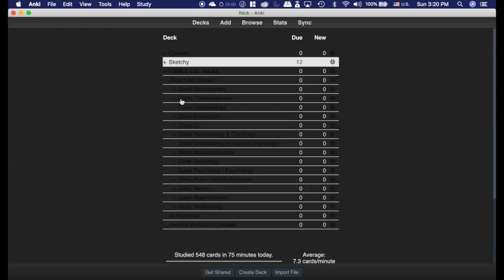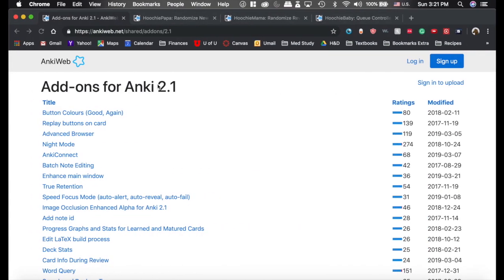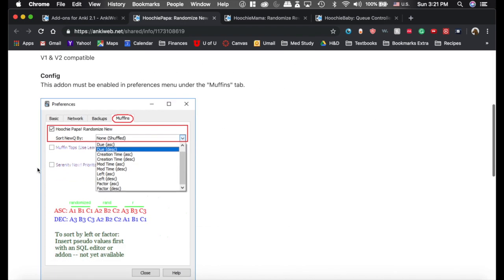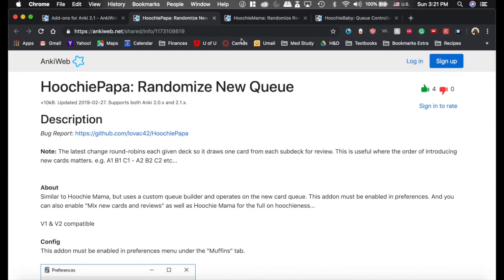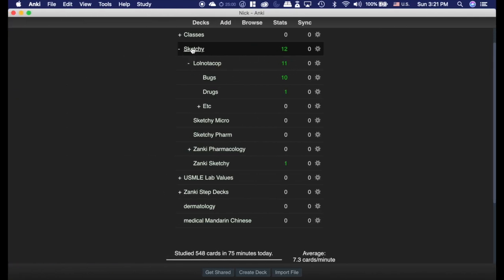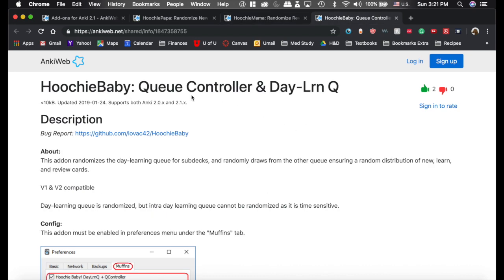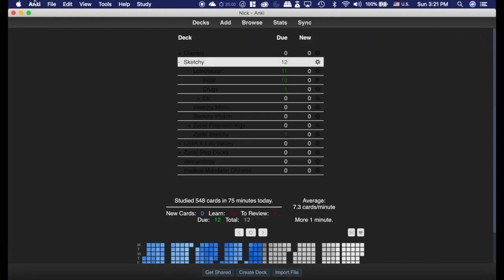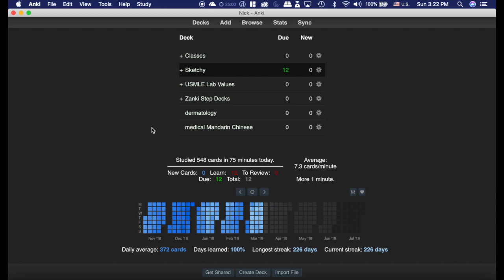Anki: Randomize Subdecks (Hoochie add-ons)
This video will show you the basics of the Hoochie add-ons and how they can randomize your subdecks.  There are 3 separate add-ons.

Papa=new cards
Mama=review cards
Baby=learning cards